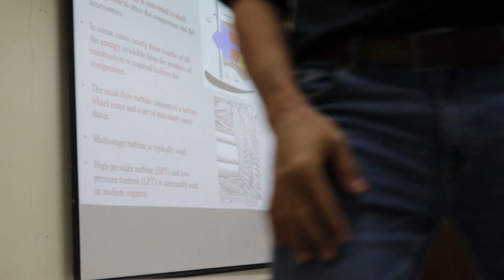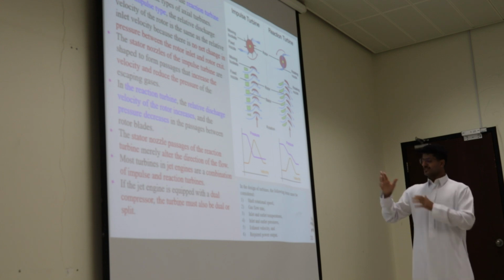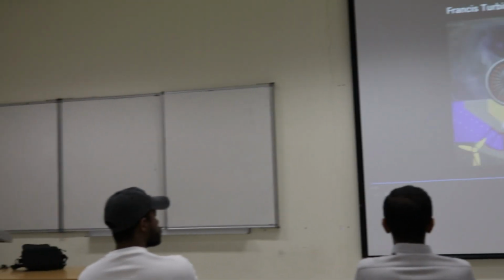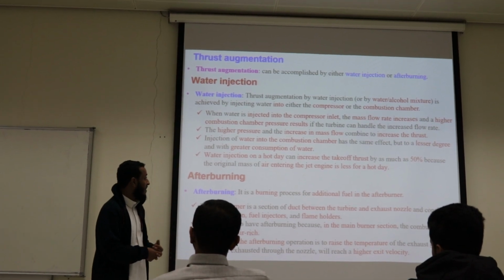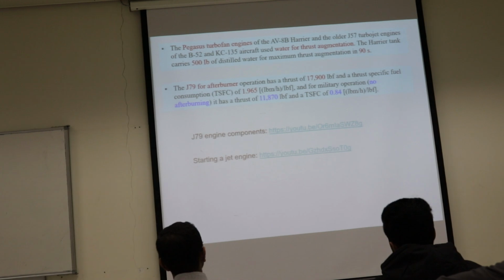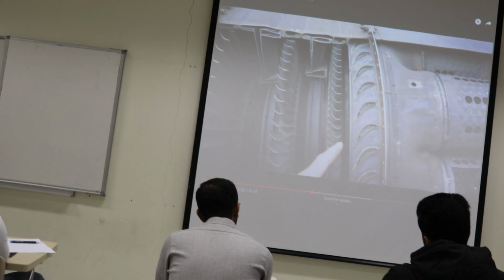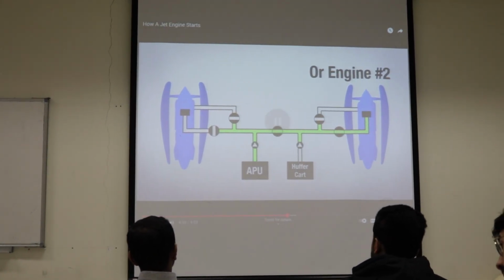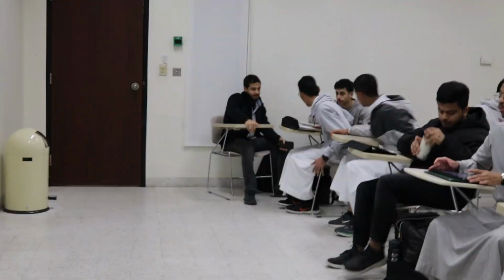Active learning (Inquiry-based learning) approach in Flight Propulsion Aerospace Engineering course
A class in the active learning mode as part of Flight Propulsion course material under the aerospace engineering Department at KFUPM.